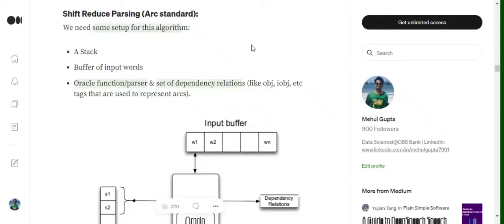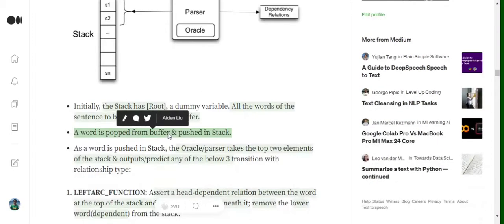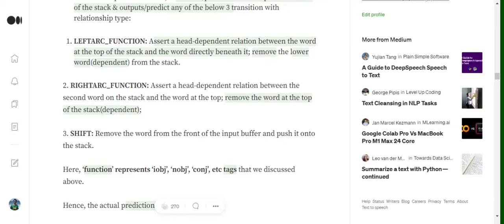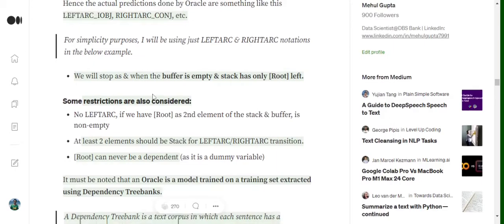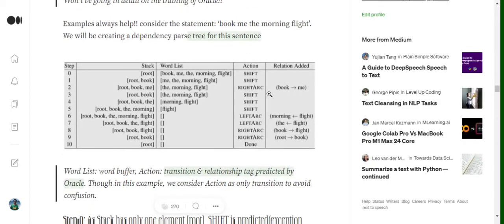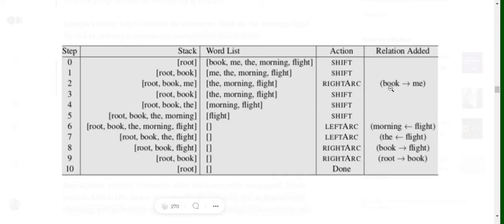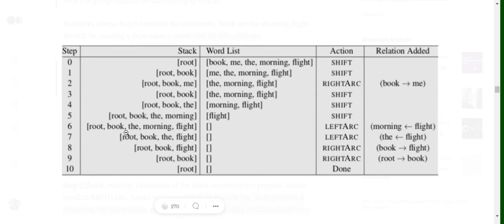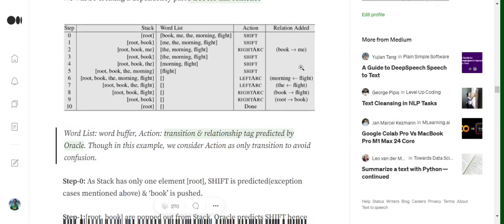Dependency parsing using Shift Reduce parsing with example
Shift reduce parsing is a complex algorithm used for dependency parsing in NLP